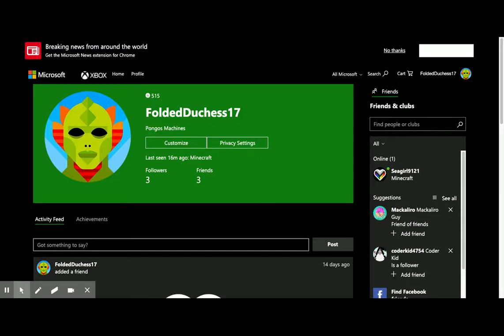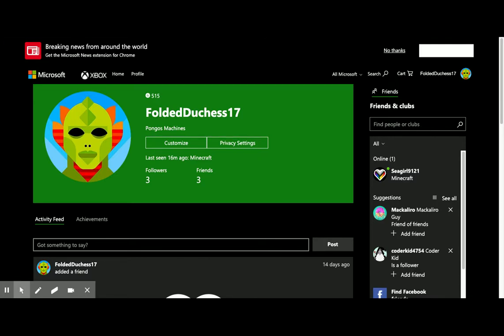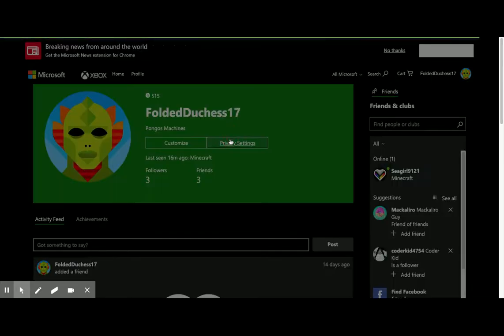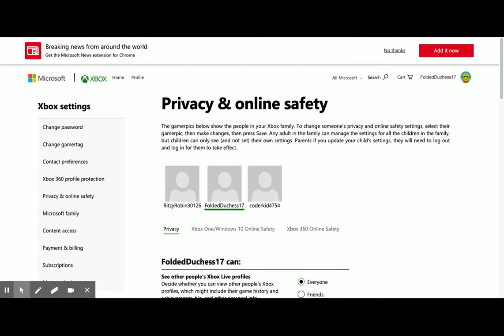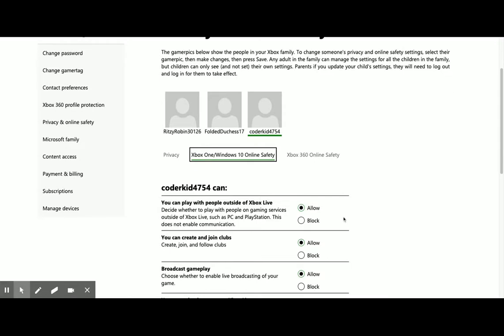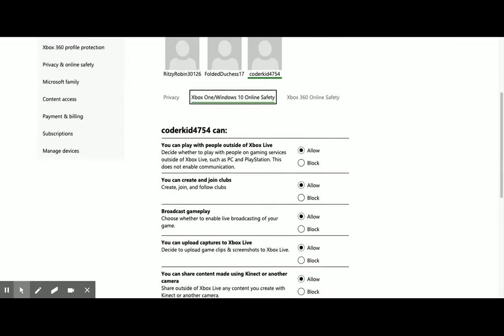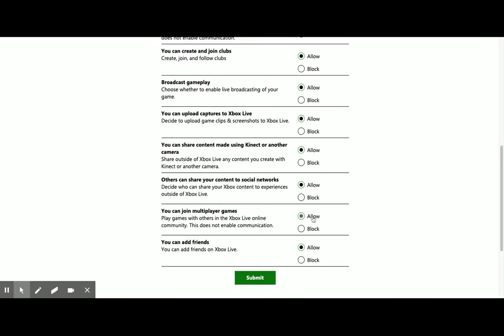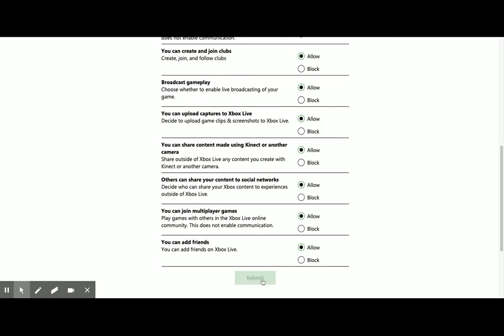Privacy Settings for Minecraft Realm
If you don't see the "Join Realm" button in Minecraft Bedrock Edition, it might be a privacy permission issue. This video will show you how to fix it.